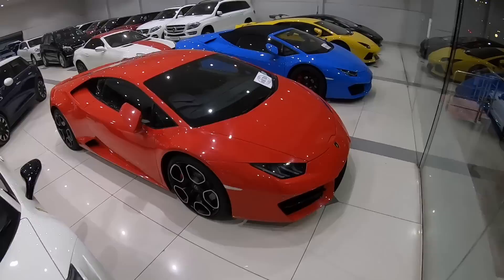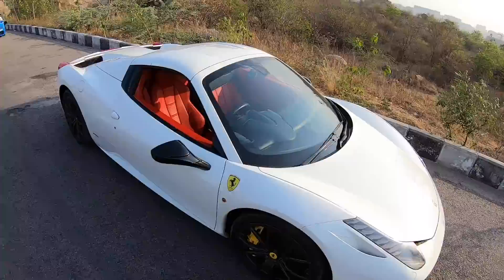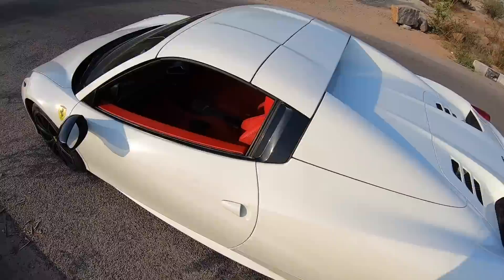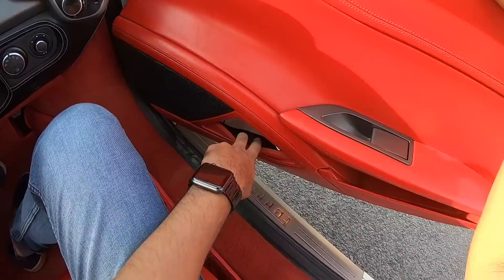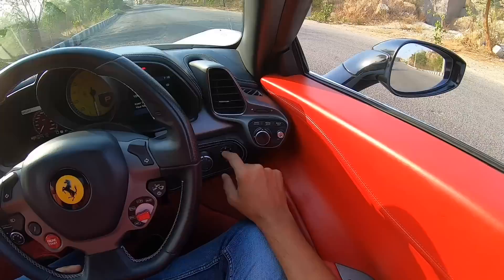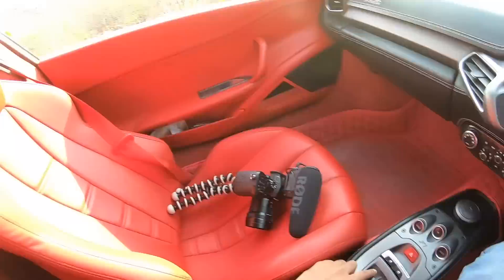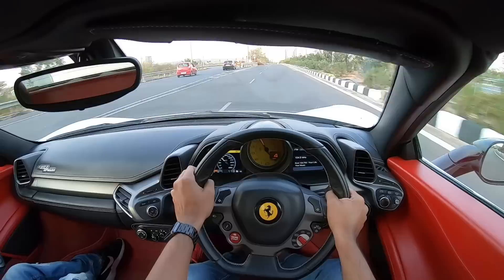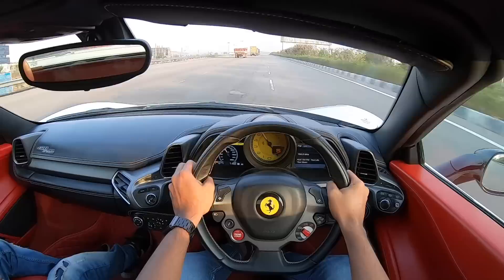Ferrari 458 Italia Spider - 9000 RPM 🔥| Faisal Khan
Follow CL5 Automotives and win a chance to go on a supercar drive with me

Here is the most detailed review of the Ferrari 458 Italia Spider, I tell you everything about the design, interior, features, performance, ride, handling, braking, steering, price and of course give you a verdict on whether you should buy the Ferrari 458 Italia Spider in India. This Ferrari 458 review is a long drive one with a real-world perspective of the naturally aspirated supercar from Ferrari.

Follow FasBeam On